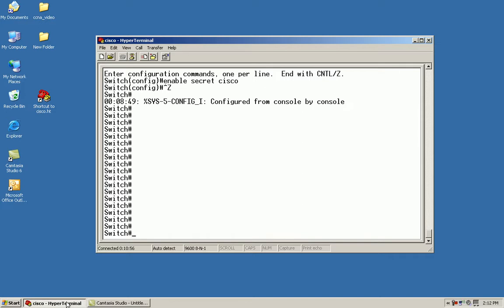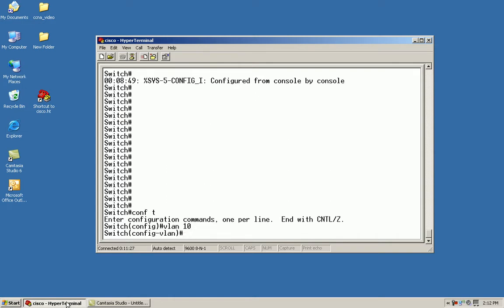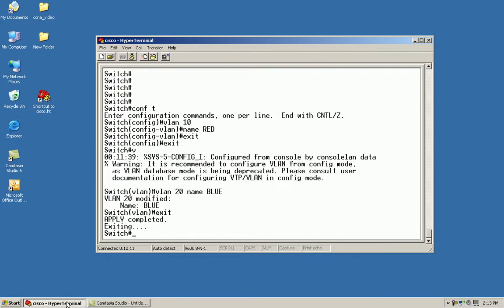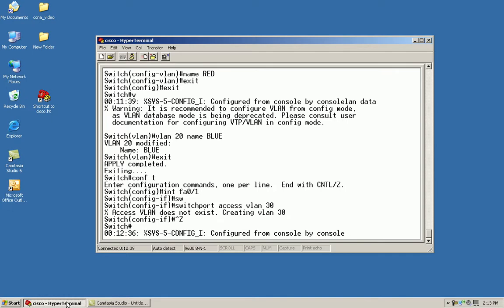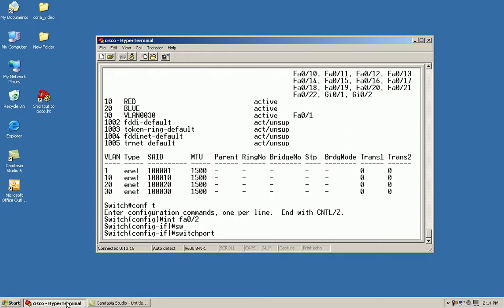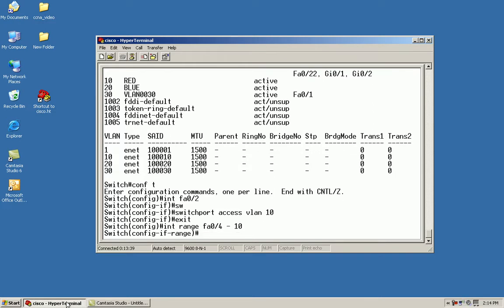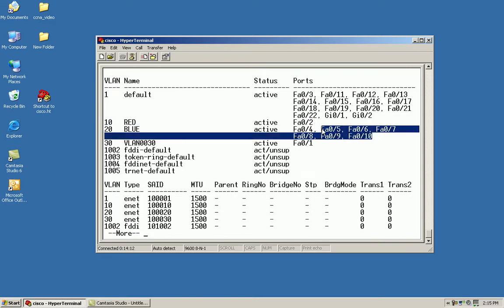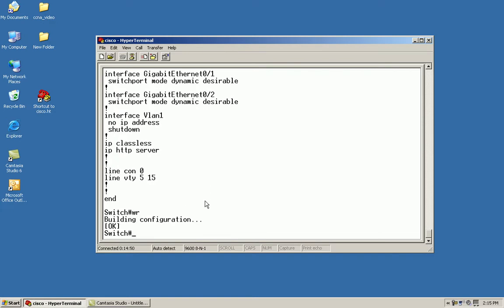How to create a VLAN on a cisco switch